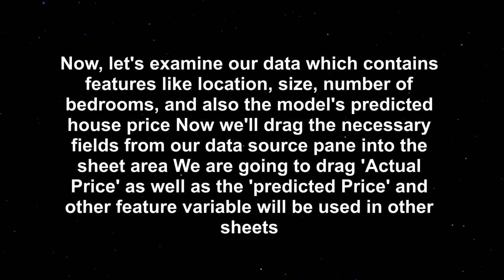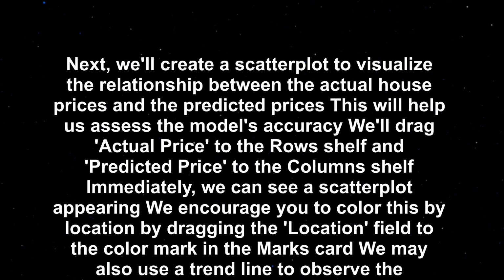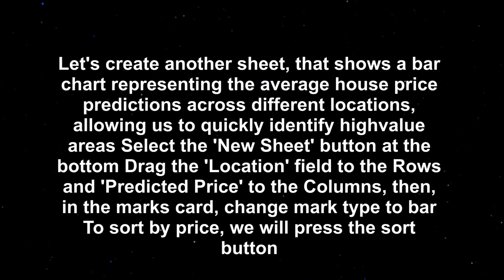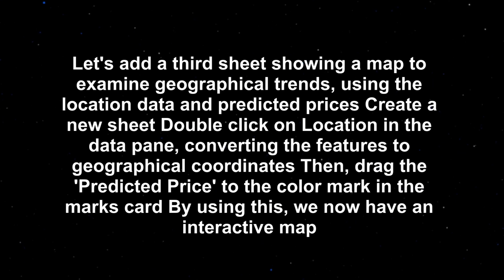How to Make Dashboard In Tableau on House Price Prediction Using Machine Learning - KevinHowTo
How to Make Dashboard In Tableau on House Price Prediction Using Machine Learning guides you through creating a Tableau dashboard that visualizes predictions from a house price prediction model built using machine learning techniques, showcasing key features, model performance, and insights derived from the data, enabling data-driven decision-making in real estate.

00:00 Intro
00:15 Connecting to Data
00:40 Examining the Data
01:05 Creating a Scatterplot
01:45 Creating a Bar Chart
02:10 Creating a Map
02:40 Building the Dashboard
03:00 Adding Interactivity